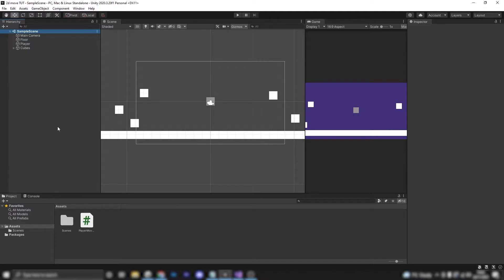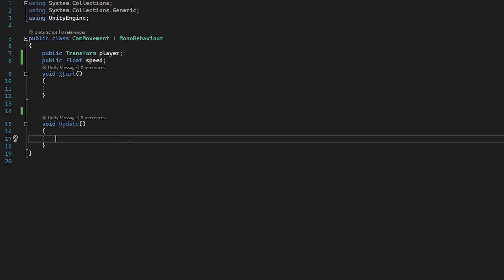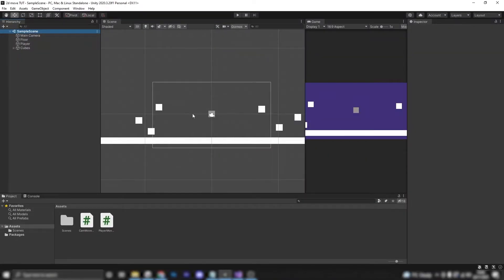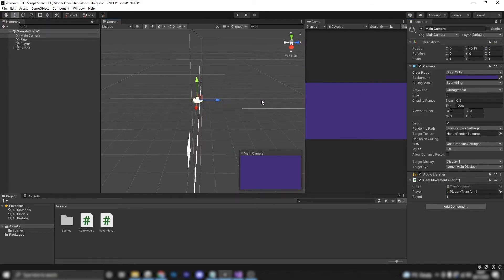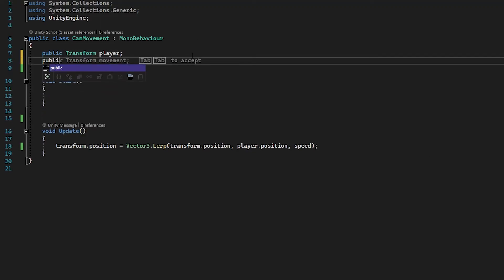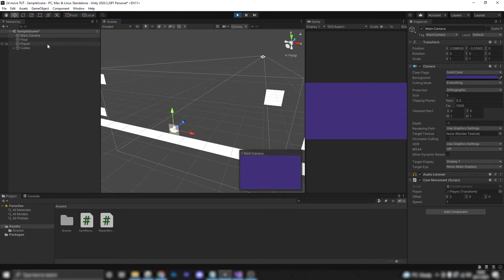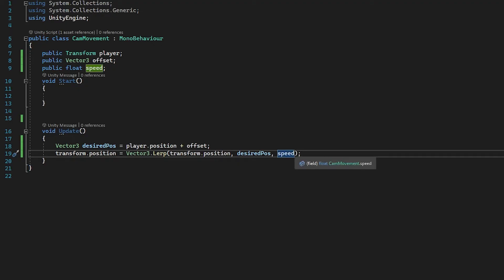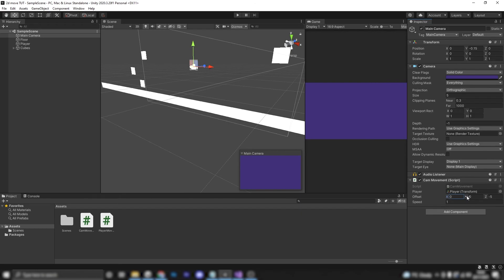Unity 2D Smooth Camera Follow Tutorial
Intro 00:00
Setup 00:32
Camera code 00:59
Lerp explanation 01:28
Z axis issue explanation 02:21
Offset 03:18
Jittery movement 05:06
Outro 06:06

My Website! Audio used in my videos